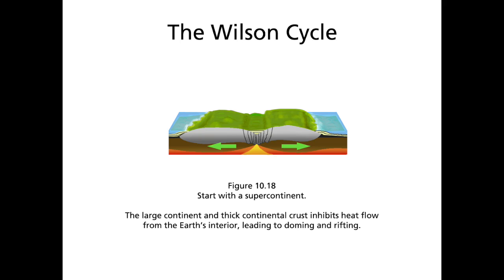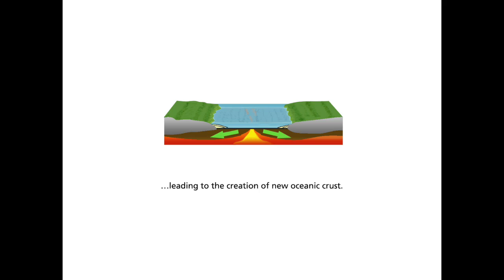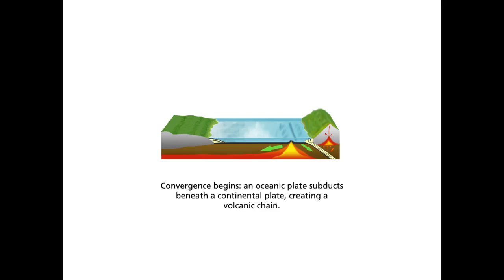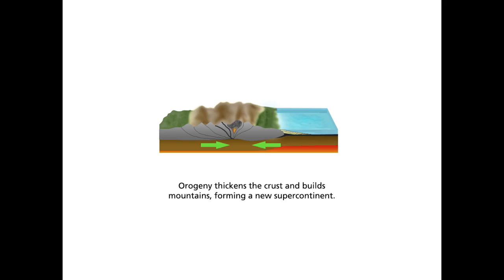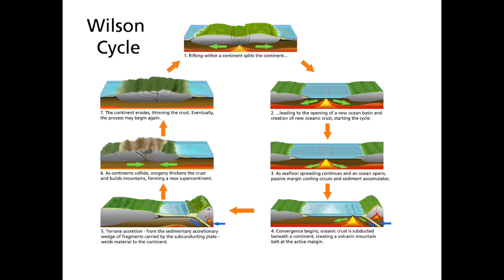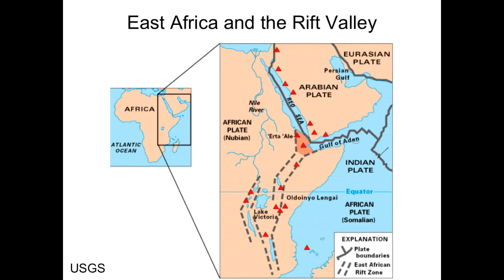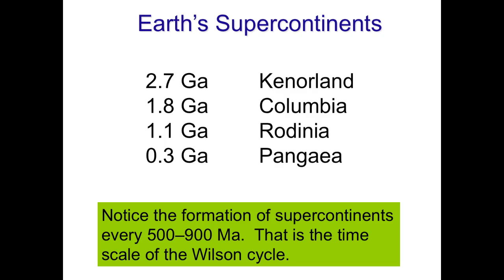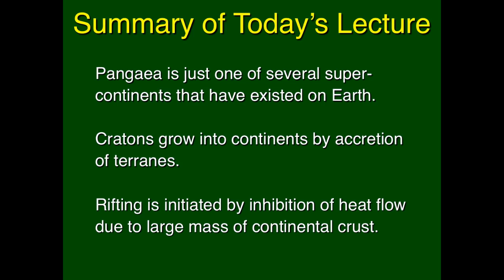Video 2.11: The supercontinent cycle - Our Earth: Its Climate, History, and Processes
Develop a greater appreciation for how the air, water, land, and life formed and have interacted over the last 4.5 billion years.

Loved this course! The study time was much more than indicated, but the course provided a comprehensive look at Earth systems. Highly recommend. Thank you to all the instructors.,I audited the course and completed all except the exams and am using it as a refresher course. Great course and I recommend it highly.